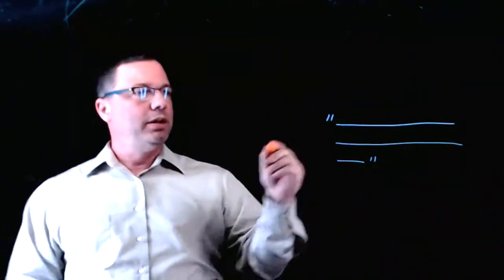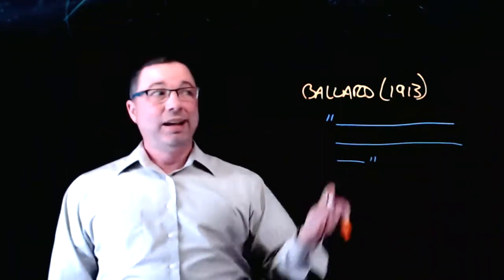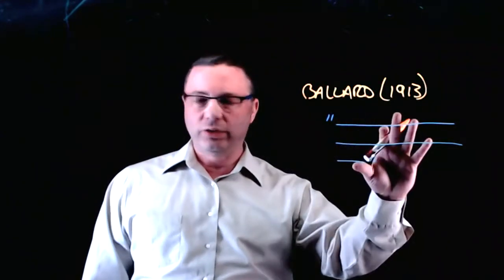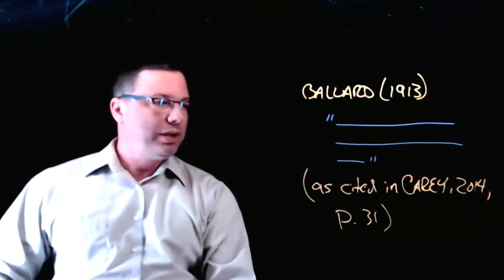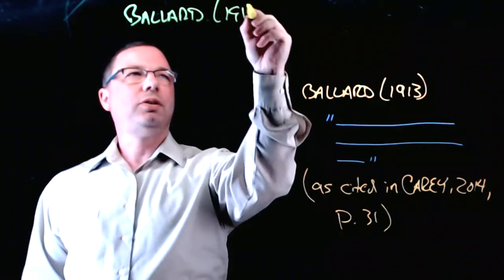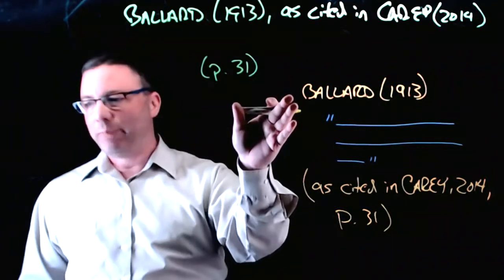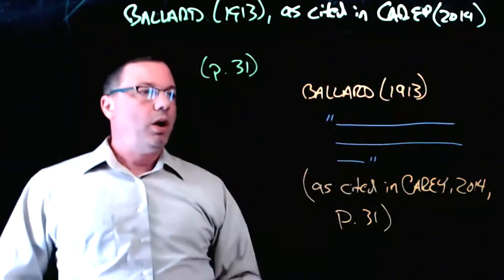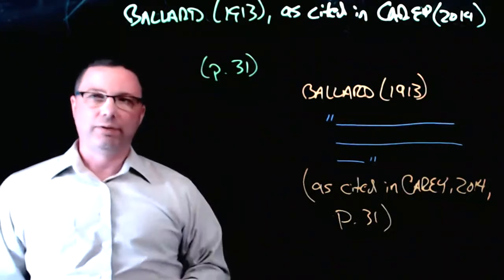inline citations for secondary sources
Dr Jonathon Isham providing tips on how to provide inline citations for secondary sources in APA6